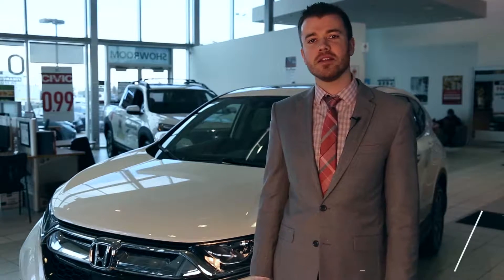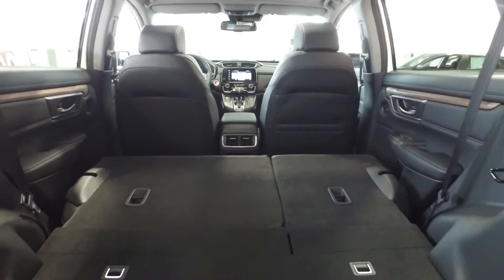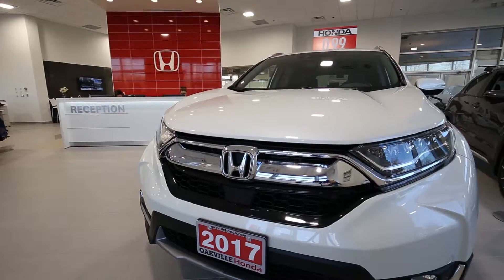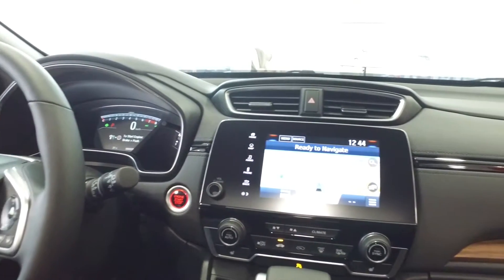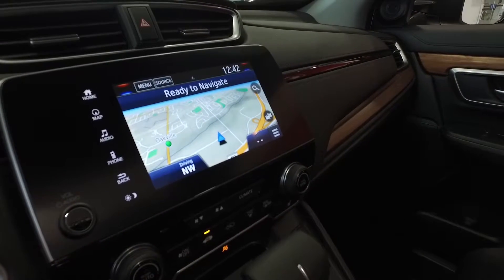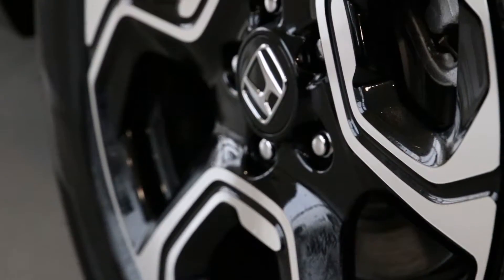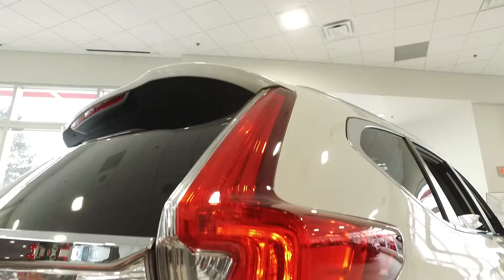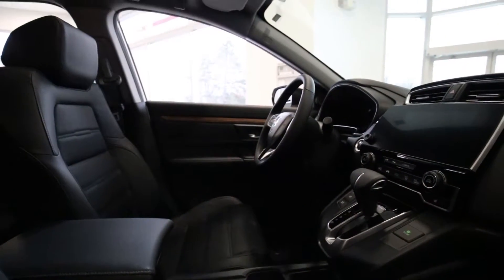2017 Honda CR-V: 5 Things We Love | Meadowvale Honda, Mississauga Ontario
The 2017 Honda CR-V has arrived at Meadowvale Honda, and we’ve got five reasons you’ll love this reawakened classic!

The Honda CR-V is well known for being reliable, practical, and easy-to-use.Meadowvale Honda in greater Mississauga is proud to serve Toronto, Brampton and Oakville with quality Honda vehicles. With the latest models like the Civic, Accord, CR-V, Fit and Pilot, we carry vehicle to fit everyone's need. Come over and visit us at 2210 Battleford Road and test drive a new Honda or used car. Our customers leave our dealership 100% satisfied with our excellent customer service and our friendly salespeople.

We carry a variety of used cars for you to choose from, all of which have gone through our detailed quality inspection before made available on the lot. We offer financing services so you can get into the new Honda or used car you want without a problem.

We at Meadowvale Honda are not just your greater Mississauga Honda dealership, we have a full service repair shop so you can get the best care for your new Honda or used car. Whether you need Honda auto repair, scheduled service maintenance or Honda auto parts, we are ready to be your first and only choice for quality work on your car.

Stop by our showroom and see the latest additions to our Mississauga area Honda dealership or give us call today!

Contact Meadowvale Honda

2210 Battleford Road
Mississauga, ON L5N 3K6

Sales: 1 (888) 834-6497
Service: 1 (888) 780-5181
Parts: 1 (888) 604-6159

If you have any questions do not hesitate to ask in the comments box below, we love to hear and converse about what everyone has to say about the 2017 Honda CR-V.